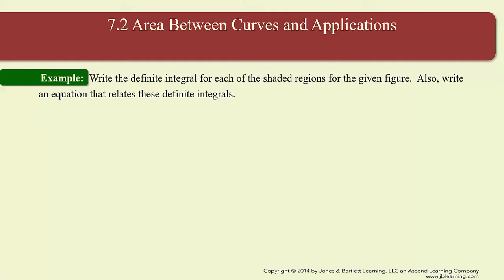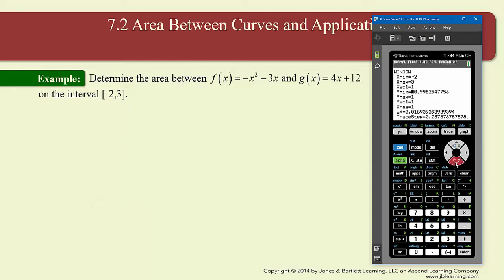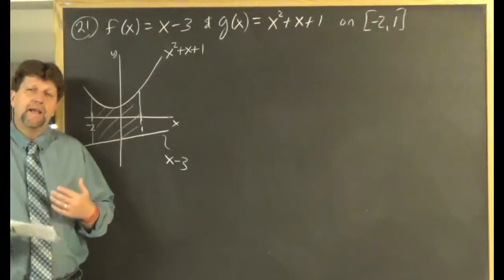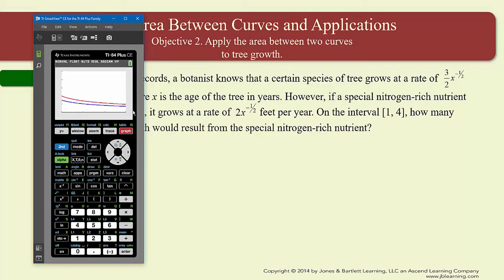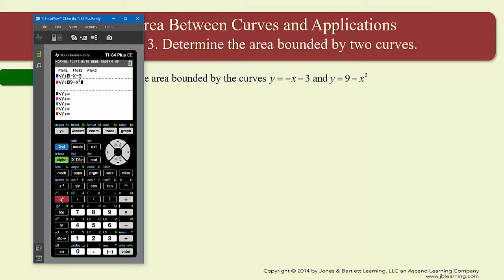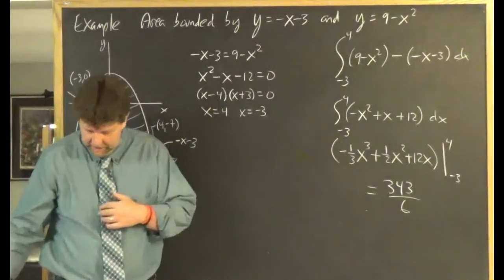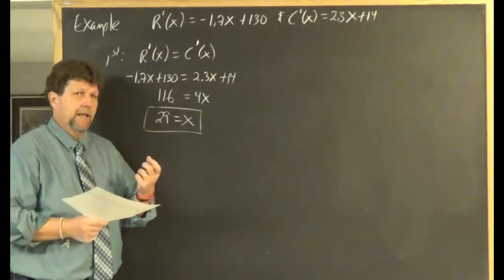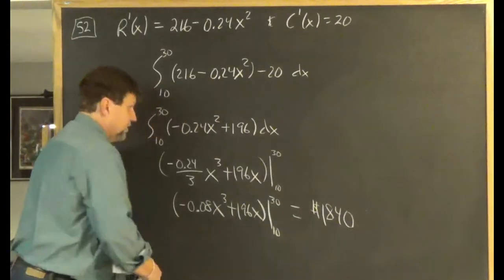Math 2400 Area between curves and applications